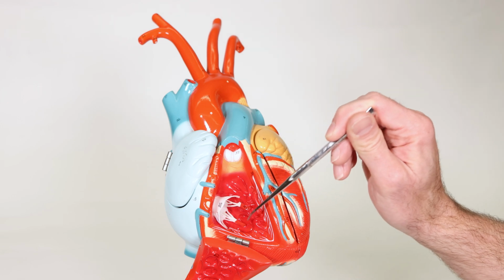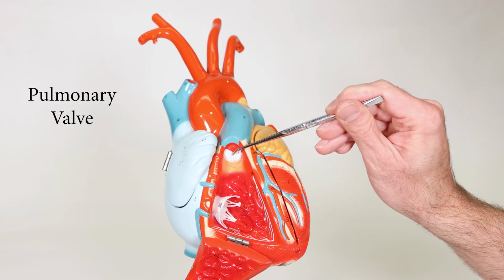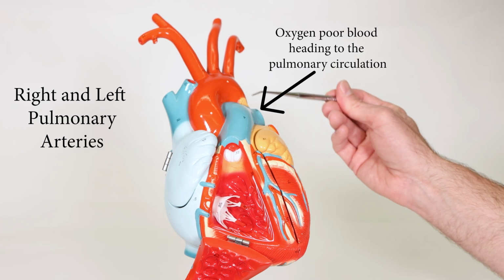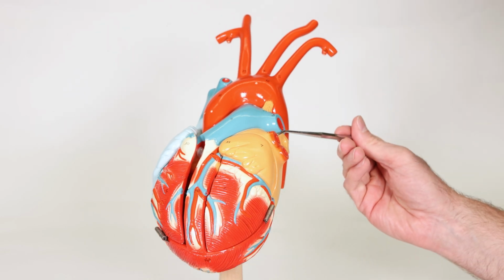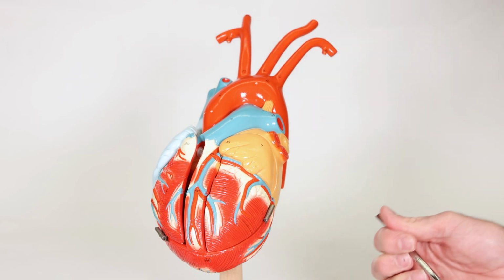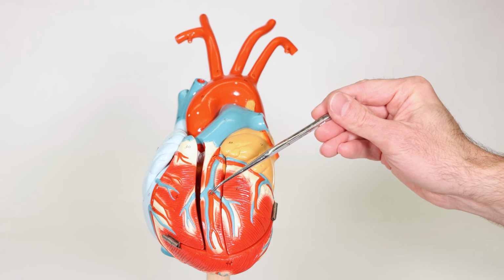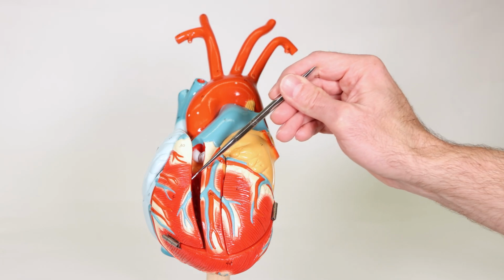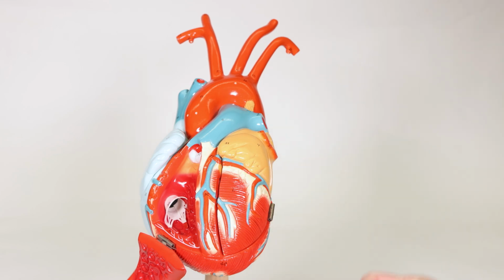Heart Model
Following the pathway of blood through the heart including some coronary circulation vessels.  Understanding where oxygen rich and oxygen poor blood are flowing in the heart.